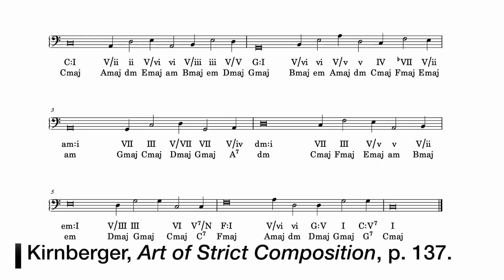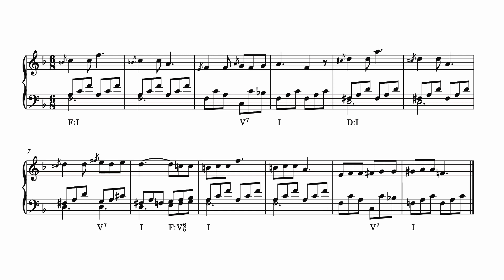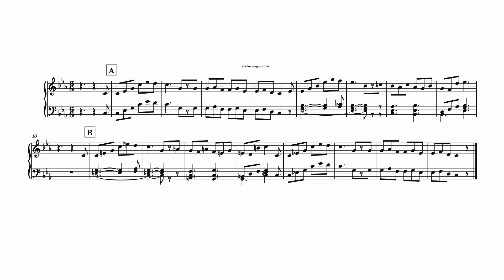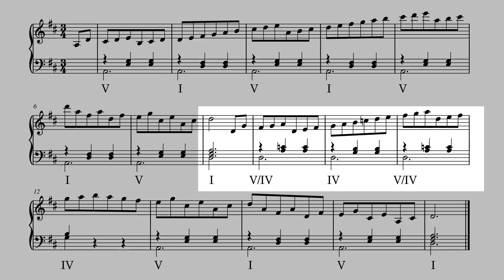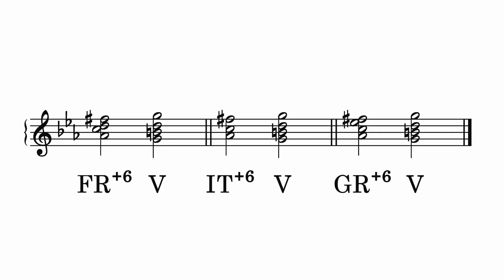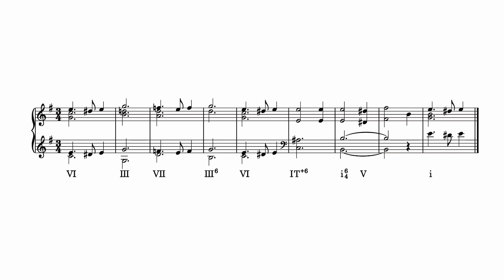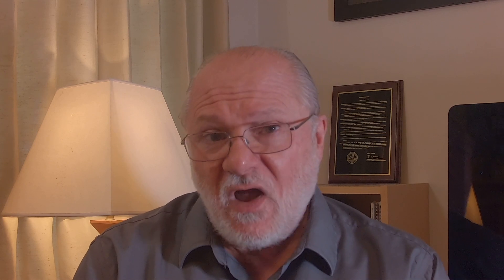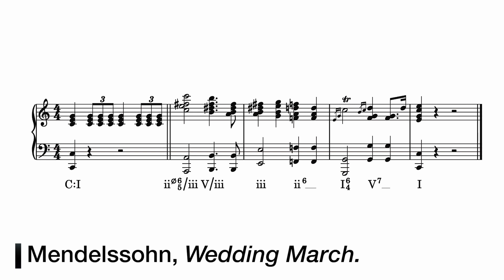3.2 Harmony as Pattern: Chromatic Chords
Secondary dominants and augmented sixth chords.